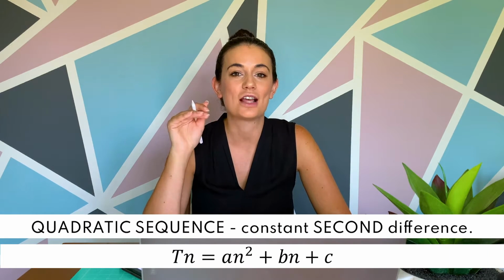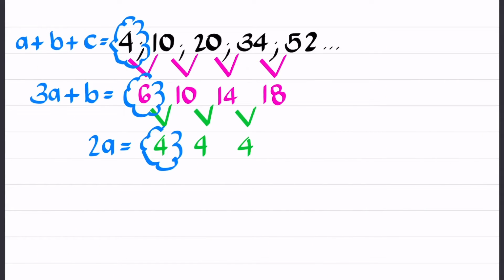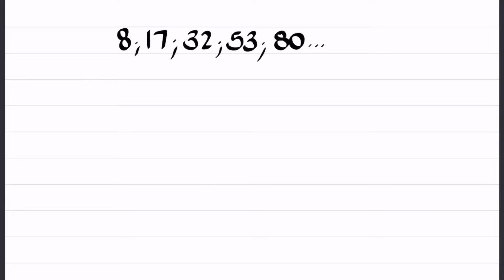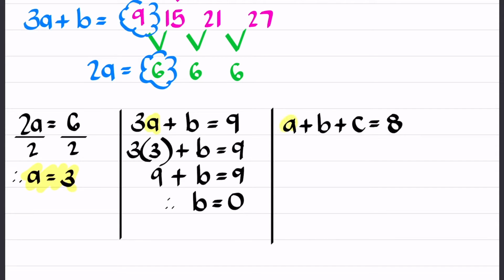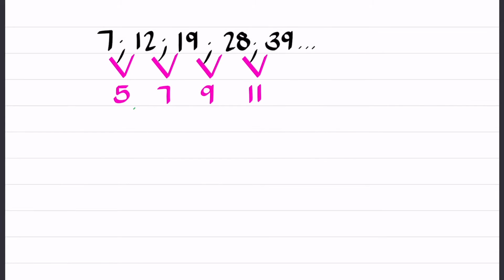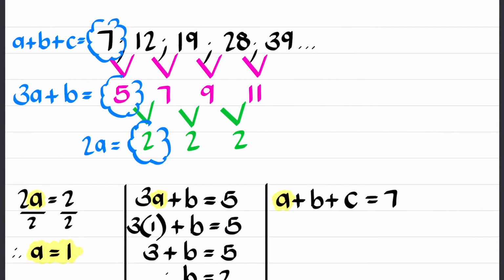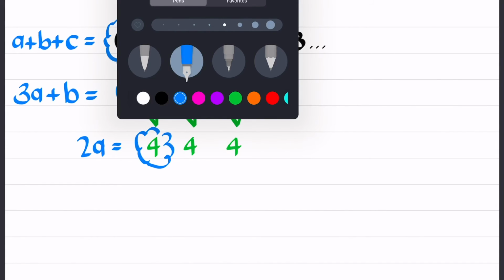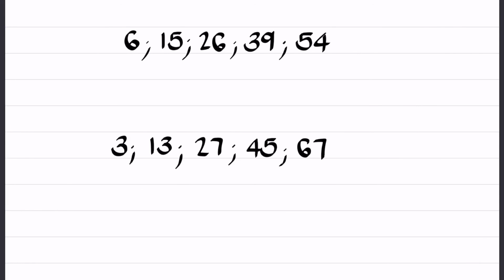NUMBER SEQUENCES - Determining the nth term of a quadratic sequence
This video demonstrates how to determine the nth term or the formula of a quadratic number pattern or sequence.